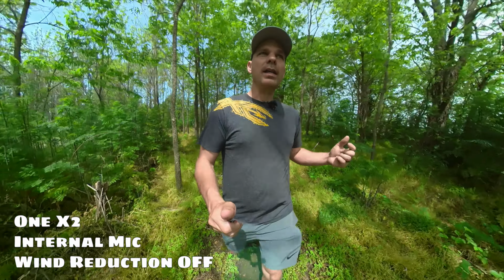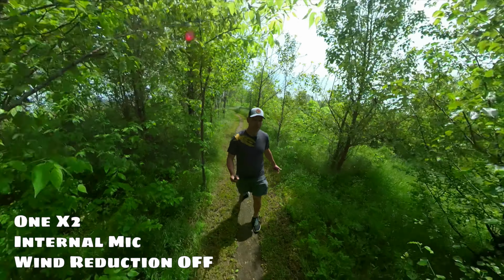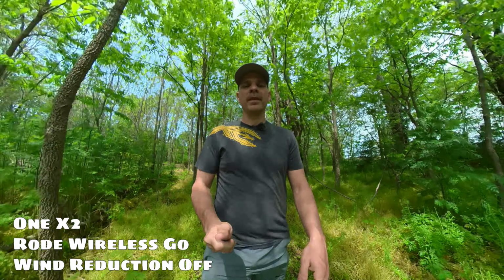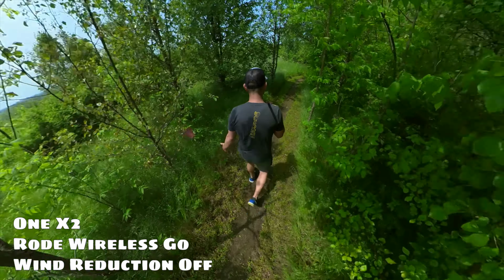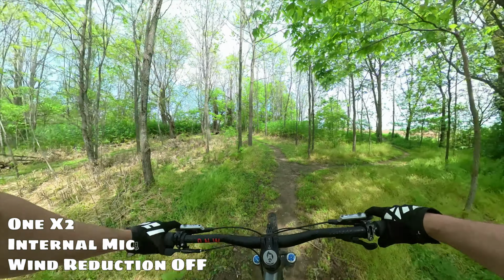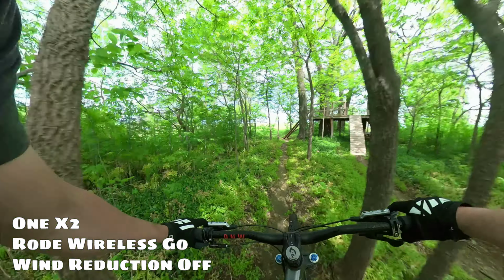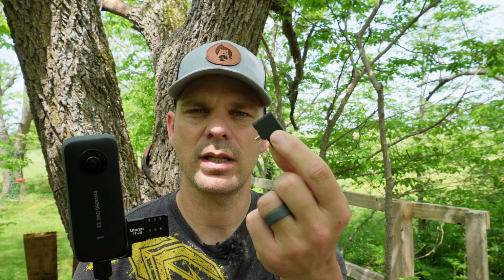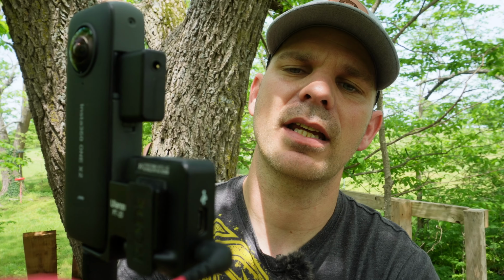HOW TO Get Perfect Audio With Your Insta360 OneX2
Buy From Insta360 Here:
-Accessories Insta360:

Rode Wireless GO
Rode Wireless GO 2
ONE X2 Mic Adapter
ONE RS 4k edition
ONE RS Twin edition
GO2 USB Power Mount
Anker Portable Charger 10k mAh
Small Portable Charger

StuntMan Chestmount
GO2 Mount Bundle
OneX2 SmallRig Mount